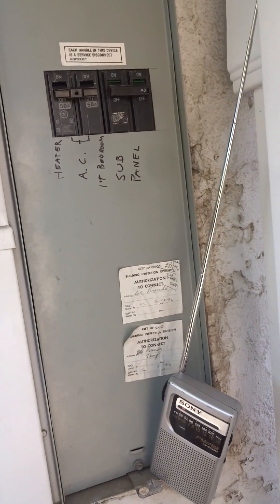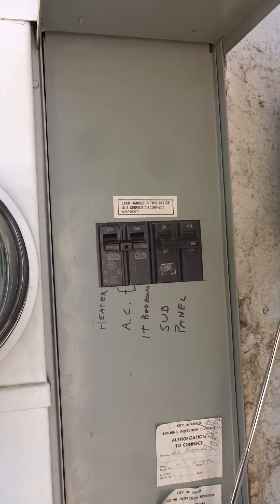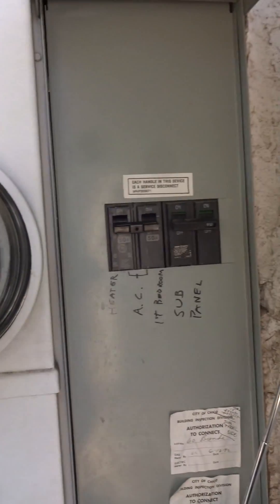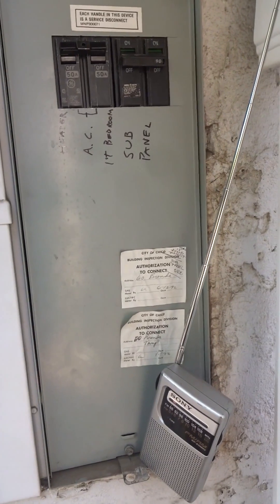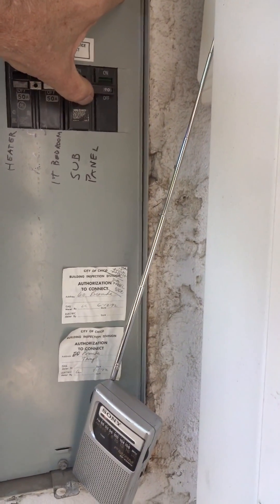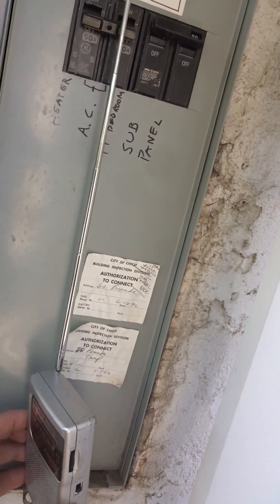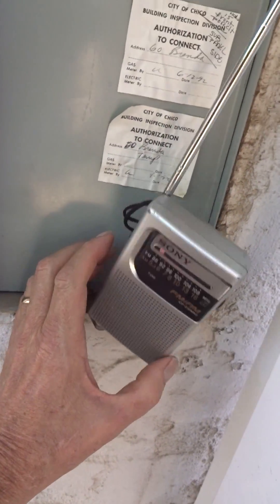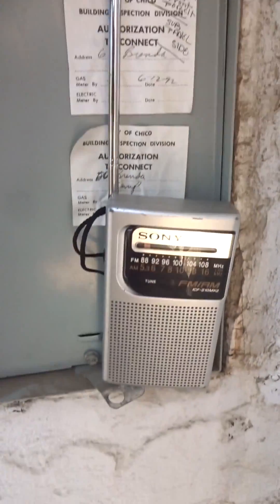EMI detection at the main electric panel with an AM radio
In this video an AM radio is used to detect EMI at the main electric panel. The EMI is very strong when all of the client circuit breakers are OFF indicating that the EMI is coming in from the utility feed.  When the client breakers are ON there is an additional pulsating EMI buzz.